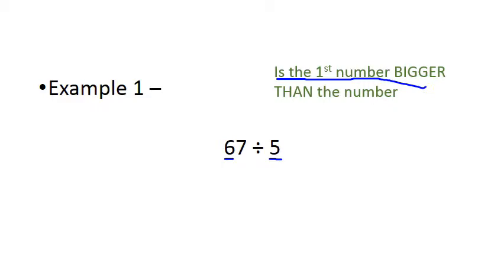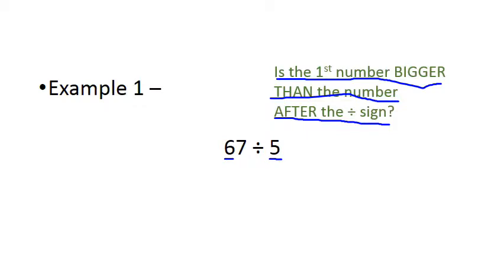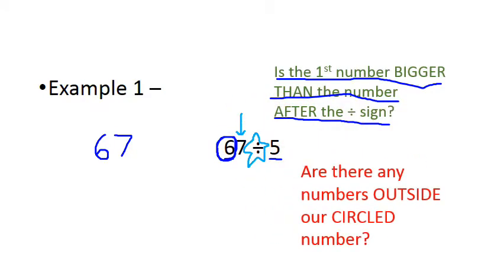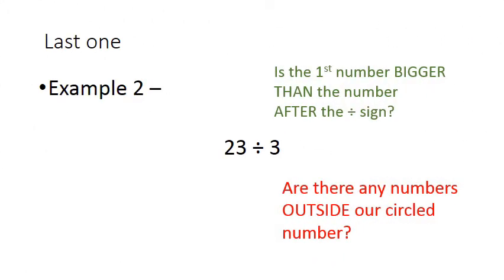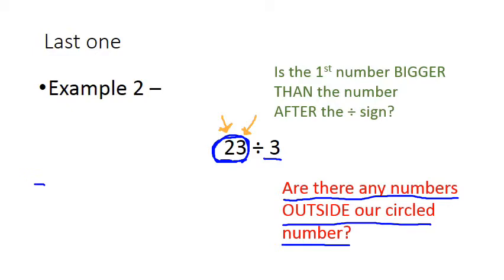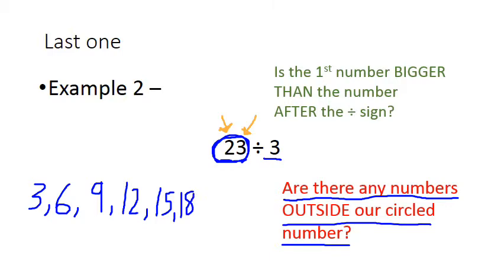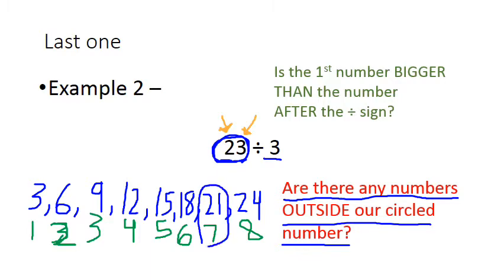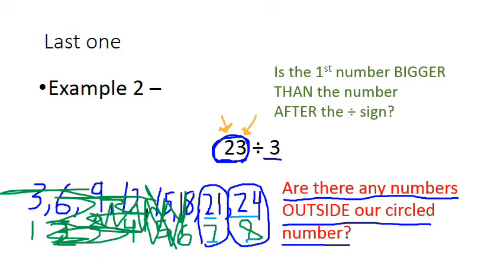Estimating Quotients Using Multiples PRACTICE